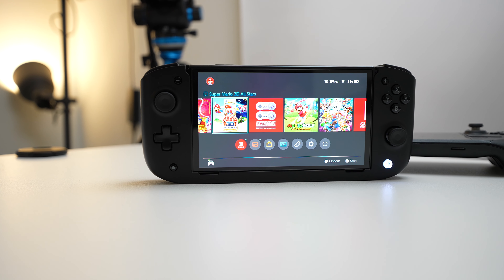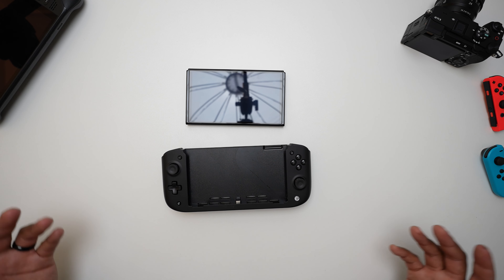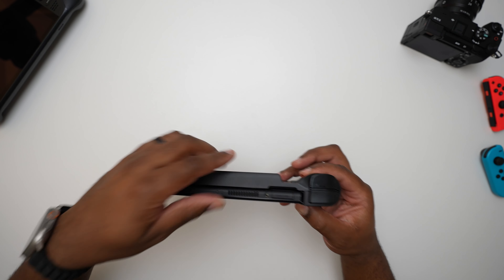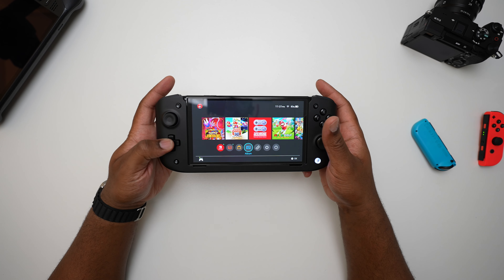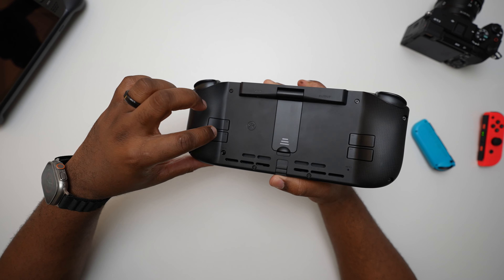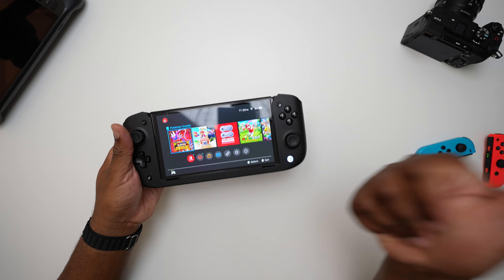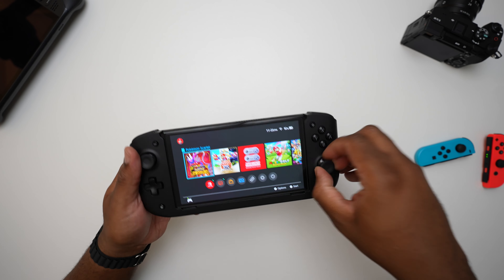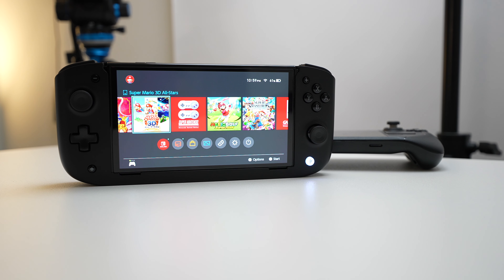The Best Nintendo Switch Dock? Nitro Deck Review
Sony ZV-E1
Sigma 16-28 F/2.8